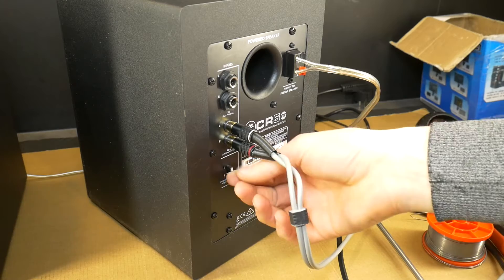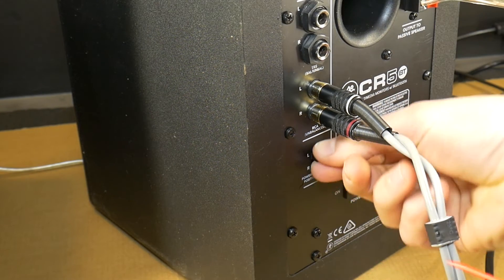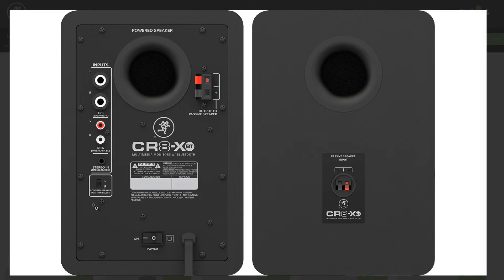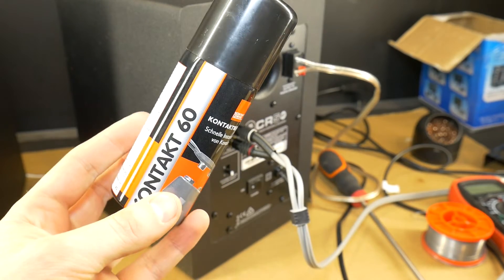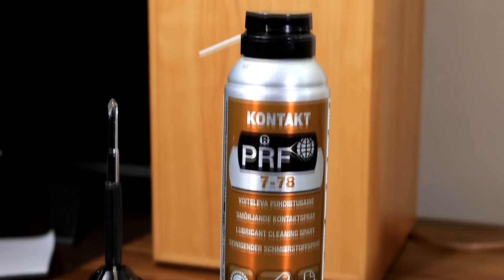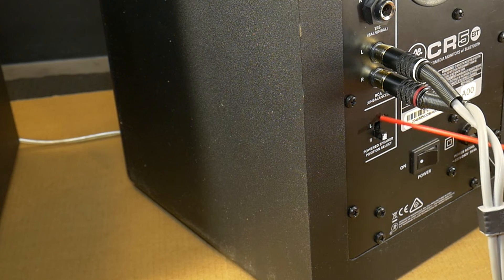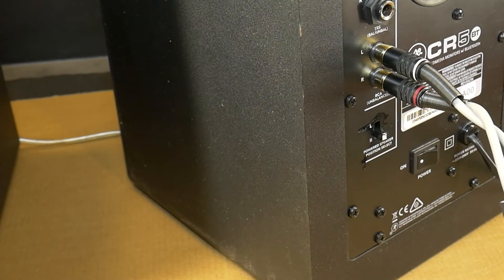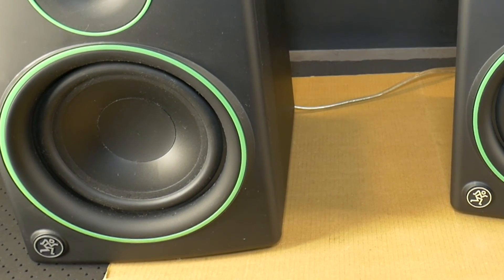Fix Mackie Monitors L or R Selector Switch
Fix Mackie cr3, cr4 or cr5bt monitors Left or Right side Selector switch. You can use this side selector switch for any mackie CR series studio monitors with powered speaker position select pan switch. When this switch is old or damaged, no sound from left or right speaker, just one speaker working. For cleaning you need buy potentiometer or contact cleaner sprays.

Hазвание видео: Почините селекторный переключатель L или R мониторов Mackie
🇱🇻 Video nosaukums: Kā salabot Mackie studijas monitoru L vai R puses pārslēdzēju
🇩🇪 Video-Titel: Mackie Monitore L oder R Wahlschalter reparieren